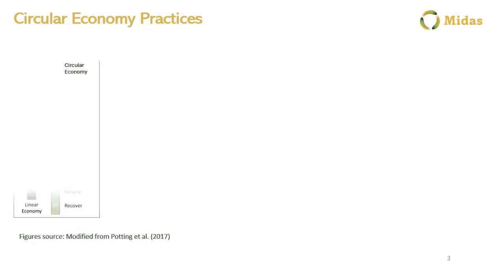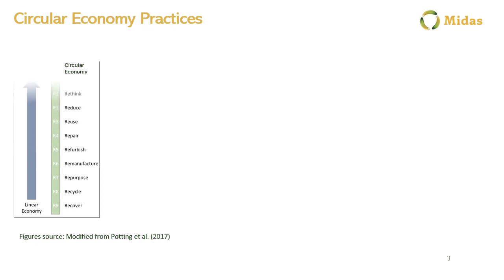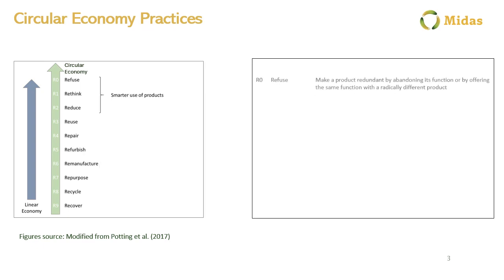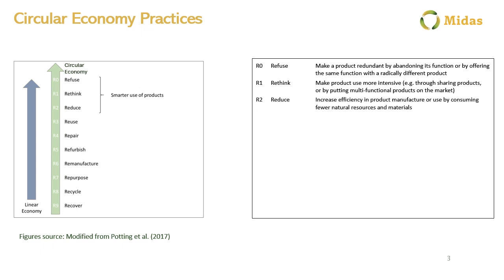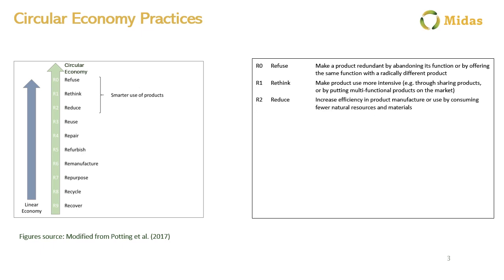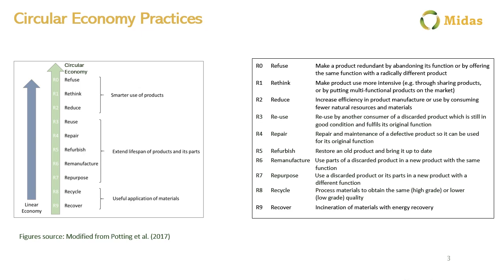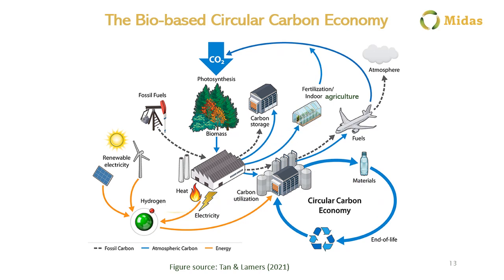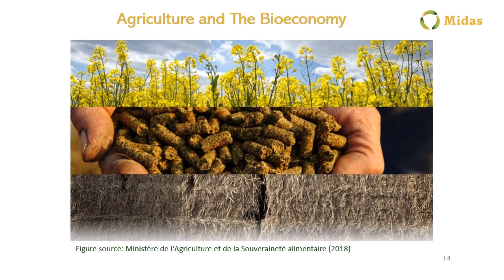An introduction to circular bioeconomy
This is the first video of a tutorial series about Sustainable and Circular Business Models for Bio-Based Value Chains. The video provides an introduction to what is the circular bioeconomy, circular economy practices, processes and technologies, and its relation to agriculture and sustainable development.
Produced by MIDAS project – Marginal land Industrial Crops and Innovative Biobased Value Chains, a Horizon Europe Innovation Action started on 1 November 2022 that will continue through 31 October 2026.
This project has received co-funding from the European Union’s Horizon Europe Research and Innovation Programme under Grant Agreement N° 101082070.